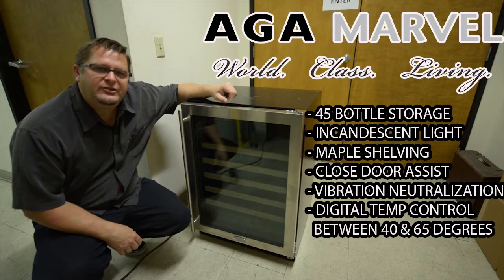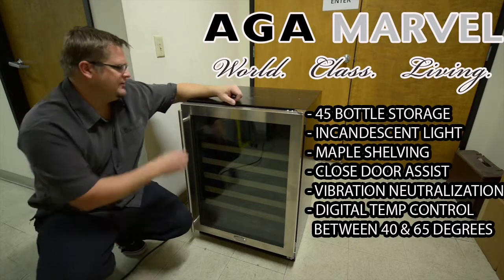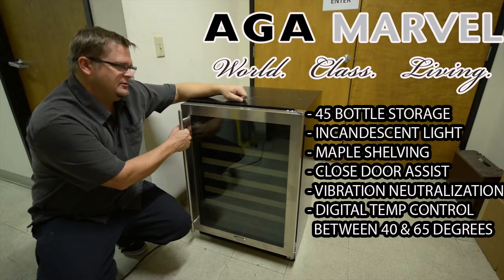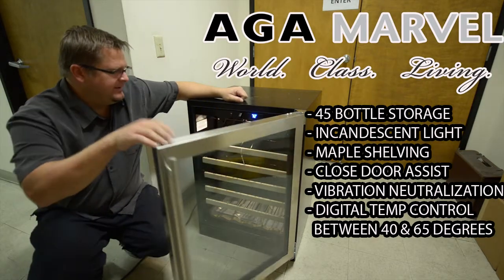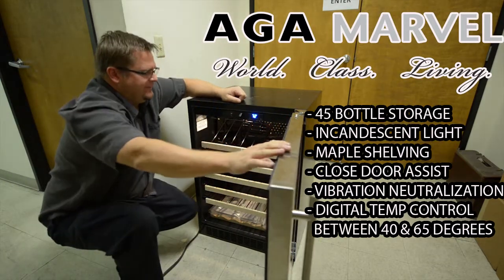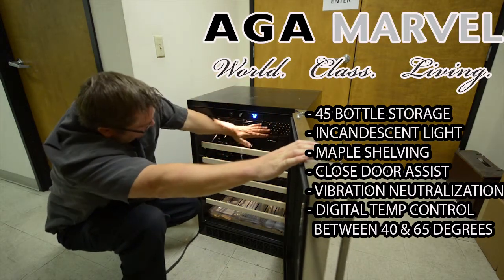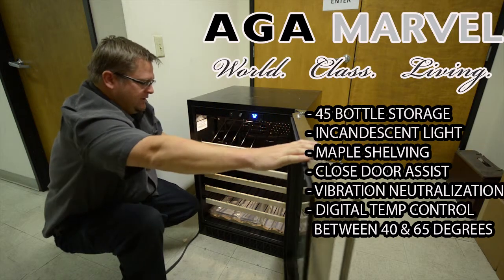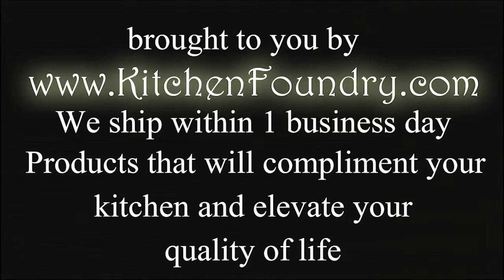KITCHENFOUNDRY.COM 61WCMBSGR 61WCMBSGL MARVEL INDUSTRIES WINE REFRIGERATOR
61WCMBSGR 61WCMBSGL MARVEL INDUSTRIES WINE REFRIGERATOR .  45 BOTTLE STORAGE - INCANDESCENT LIGHTING - MAPLE SHELF FRONTS THAT CAN BE STAINED TO MATCH ADJACENT CABINETS - VIBRATION NEUTRALIZATION - DIGITAL TEMP CONTROL FROM 40 TO 65 DEGREES - CLOSE ASSIST - DUAL PANE UV PROTECTED GLASS WITH A FULL WRAP STAINLESS STEEL FRAME AND POLE HANDLE